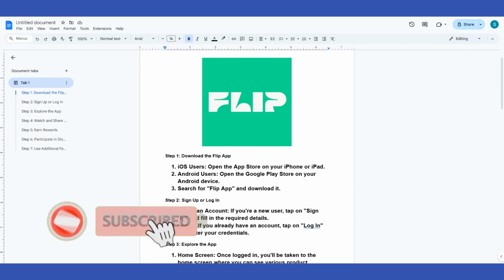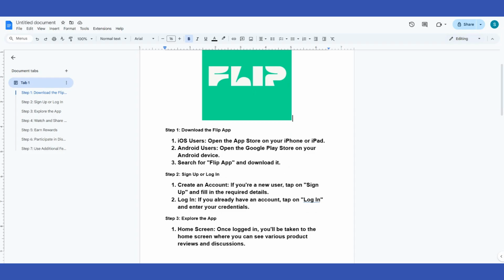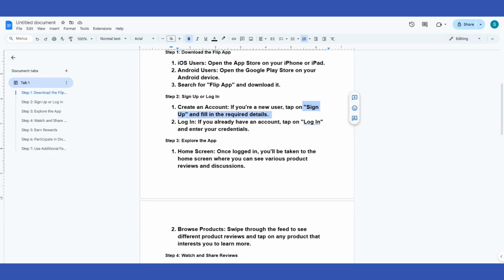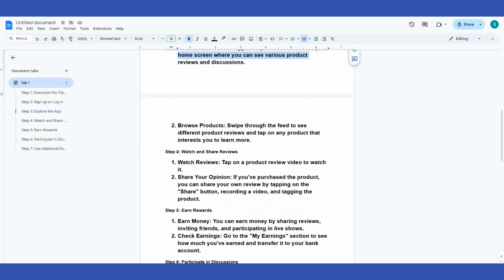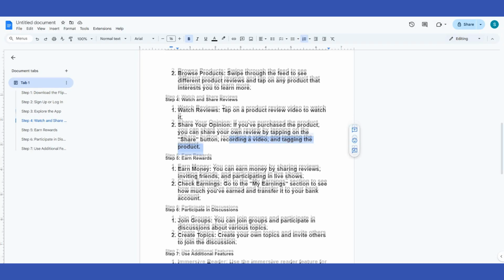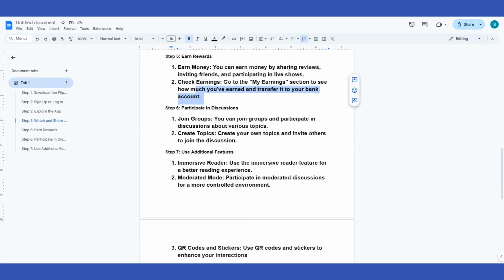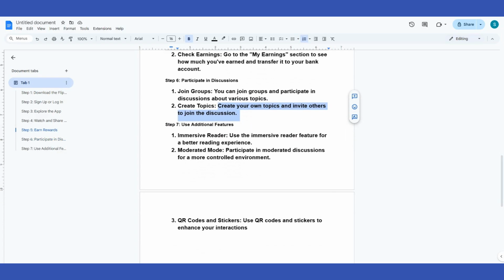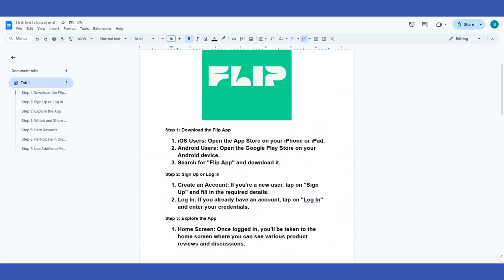How to Use Flip App | Tutorial for Beginners (2025)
In this video I will show you How to Use Flip App | Tutorial for Beginners (2025). This method is very simple and is clearly described in the video, follow all the steps and solve your problem successfully!